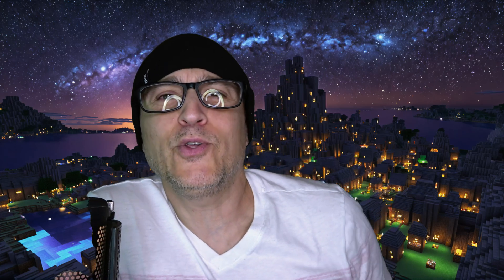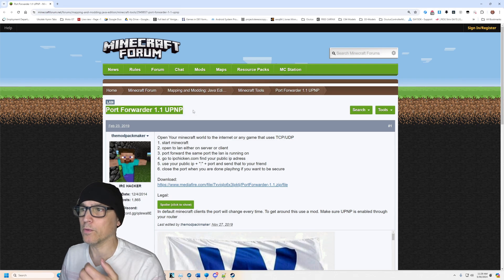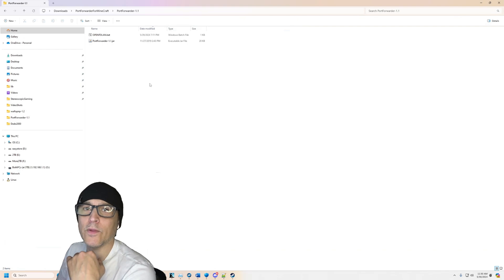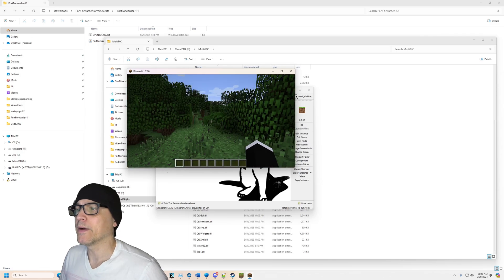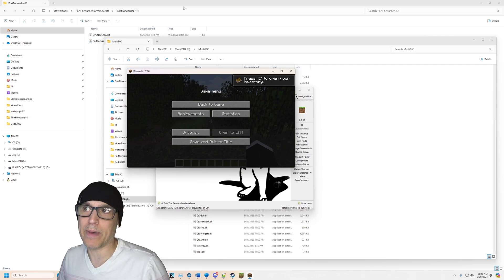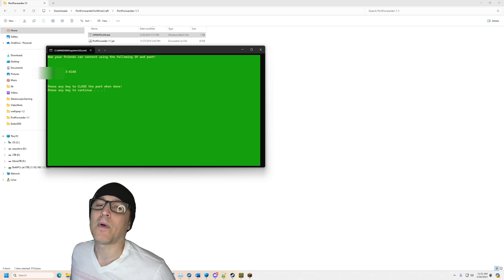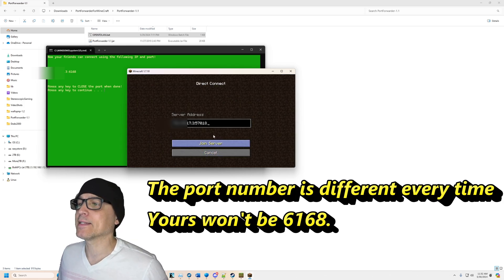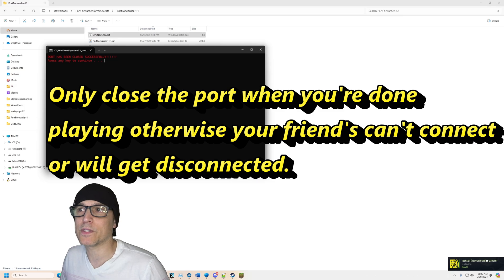PLAY MINECRAFT GAMES DIRECTLY **WITH FRIENDS** OVER THE INTERNET WITHOUT A SERVER!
This is SUPER easy I'm shocked at how easy this is. You can even use this with MultiMC or TLauncher